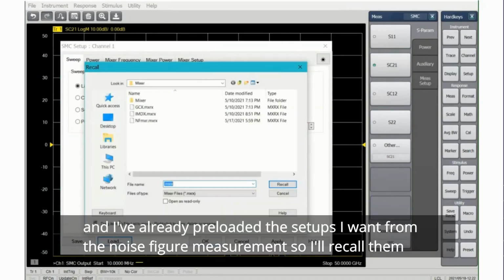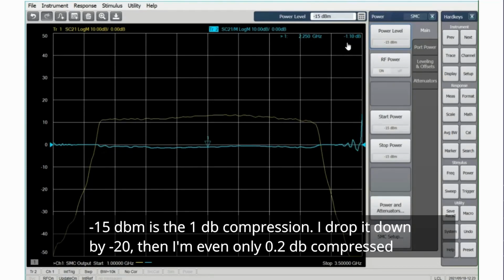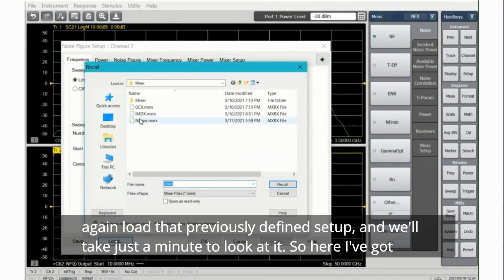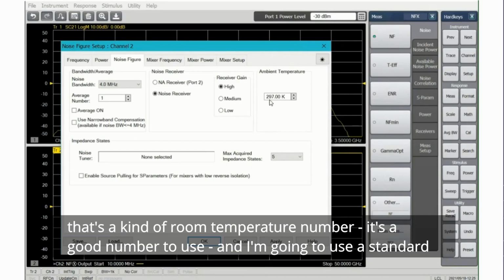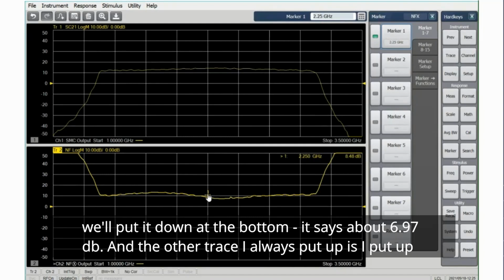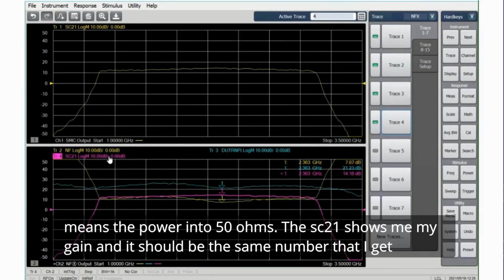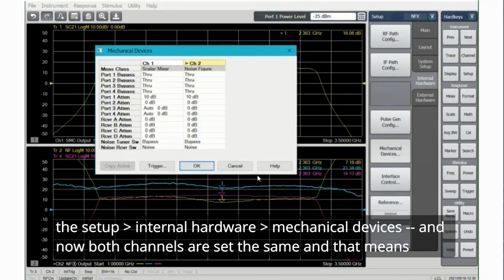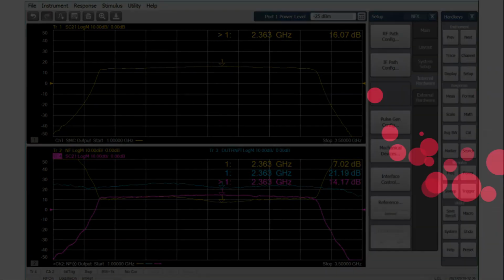Setting up Noise Figure Measurement for a Simple Converter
Here, we'll look at how to set up a noise figure measurement for a simple converter.

A converter is usually characterized by having an input amplifier, input filters, and output filters. Keep in mind, a bare mixer is something we usually don’t make measurements of noise figure on because a bare mixer doesn’t have any excess noise, so the noise coming out of it is just kTb level, and the noise figure is just 1/(conversion gain).